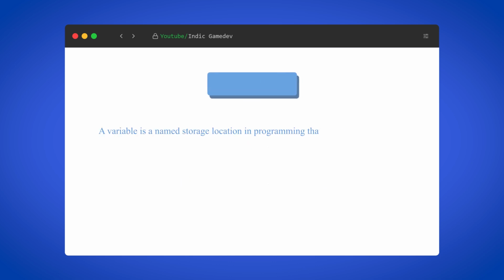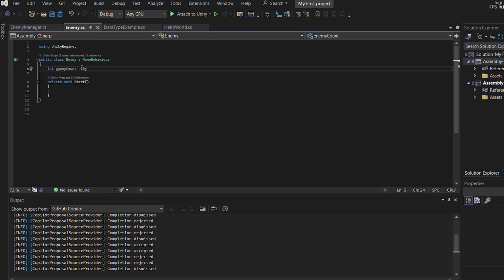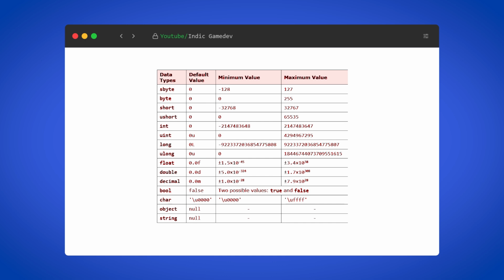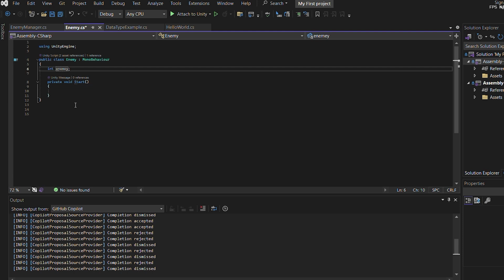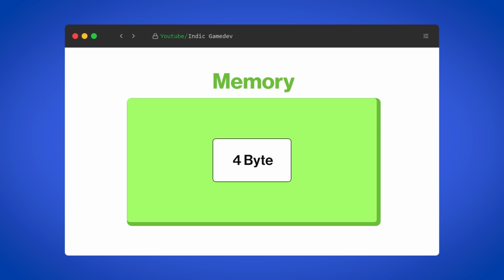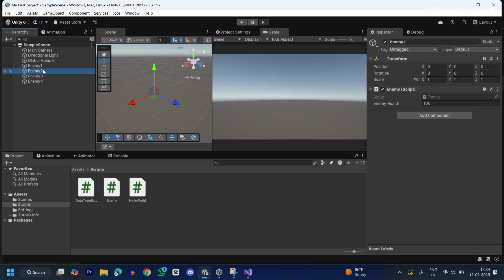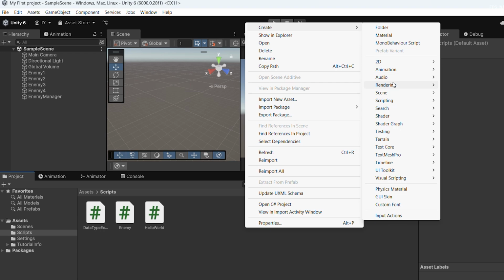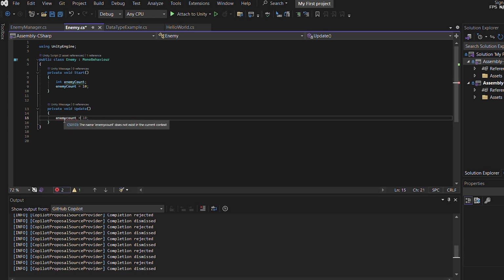I MASTERED Variables in C# for Unity | C# Beginner Series in English Part 6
Variables in C# for Unity | C# Beginner Series in English Part 6

🎮 Dive into the world of game creation with our latest video ! Whether you’re a beginner or an experienced developer, this video will guide you through the essential steps of making games. From concept to coding, and design to deployment, we cover it all.

0:00 Intro
0:25 Variables
2:26 Naming Conventions for variables
3:52 Memory Allocation of Variable
4:35 Types of Variables
4:45 Instance Variable
5:45 Static Variable
6:54 Local Variable
7:20 Constant Variable
7:40 Outro

About -
C# for unity
C# Course